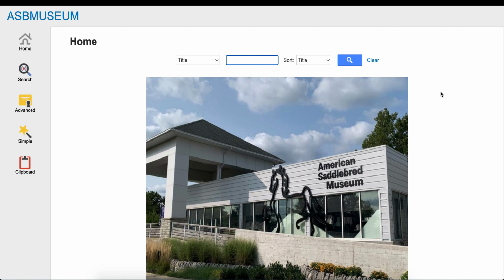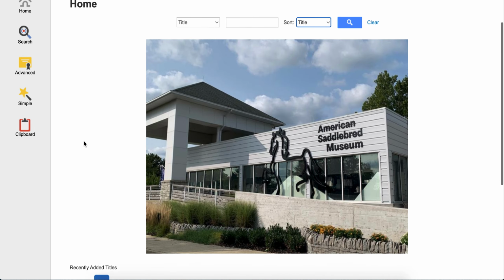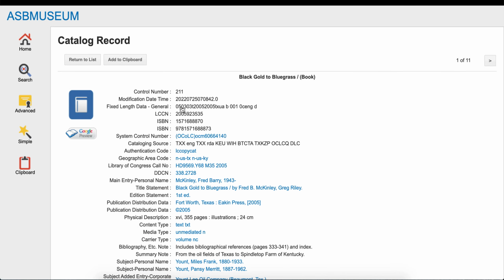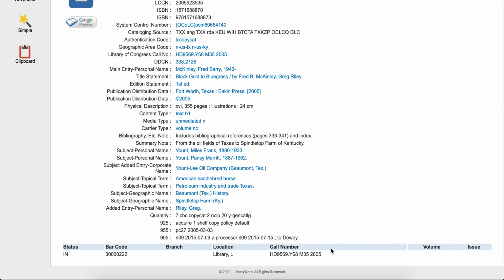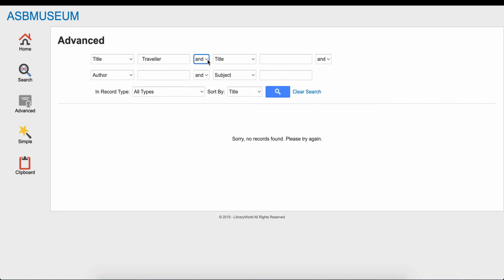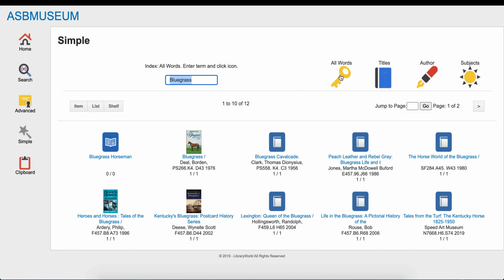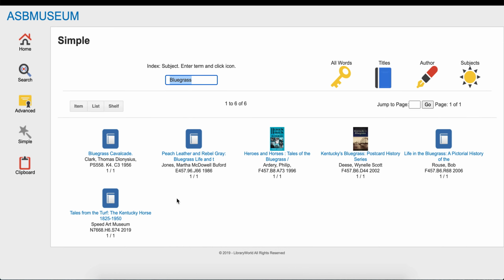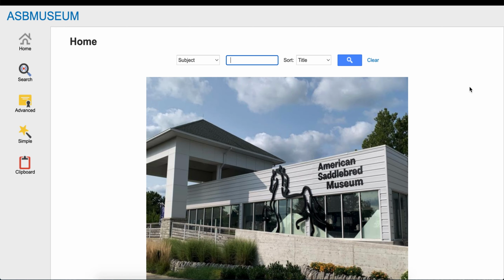Learn How to Use the Library's Catalog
Our librarian, Sarah Gaddy, gives a tutorial on how to use the new LibraryWorld catalog to search the Museum's library.